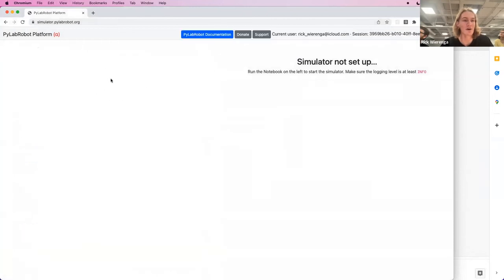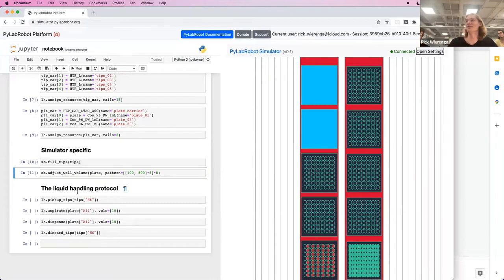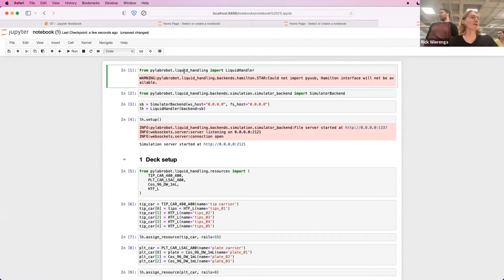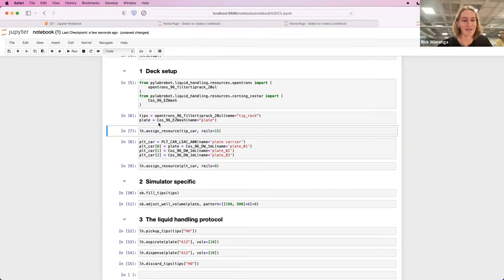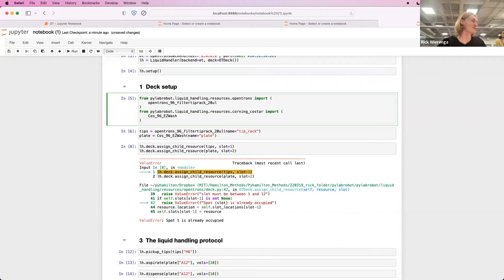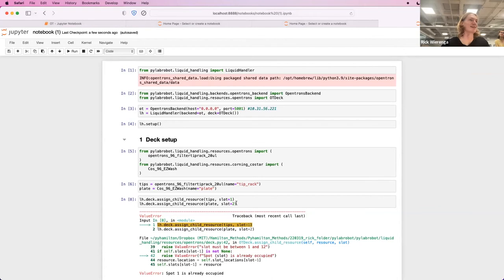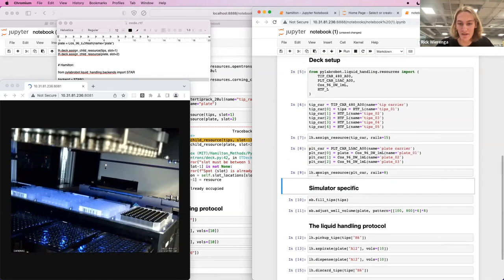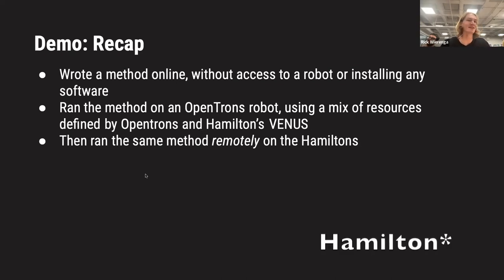PyLabRobot Live Demo